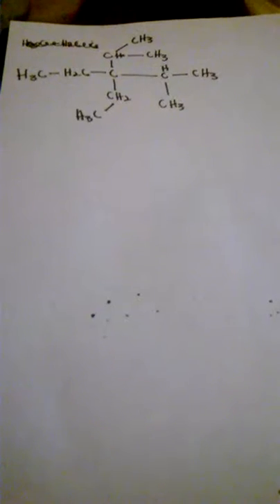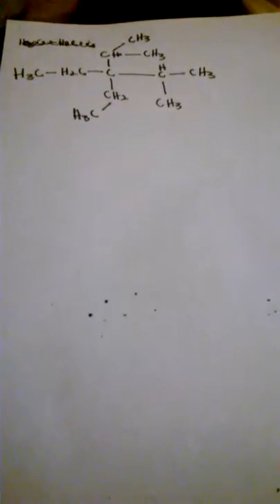Skeletal Structure from Line Bond Structure